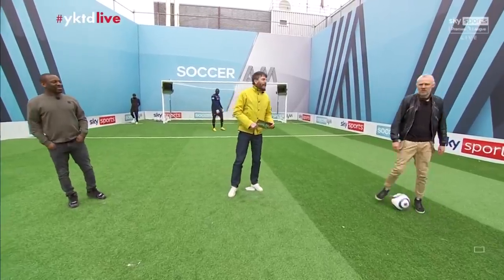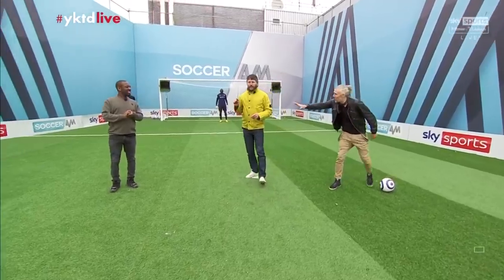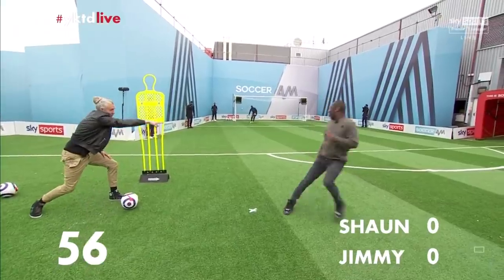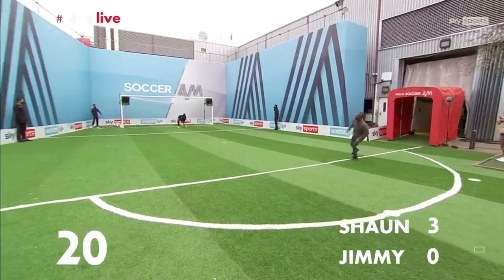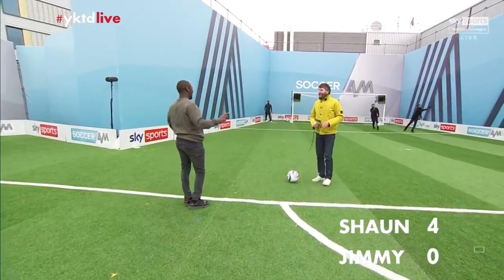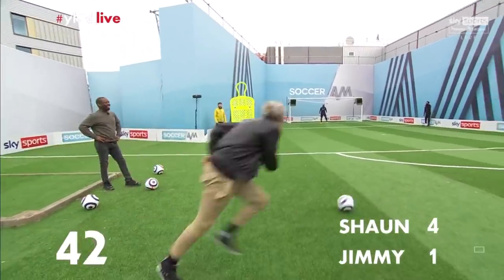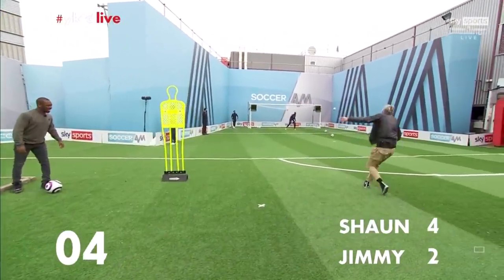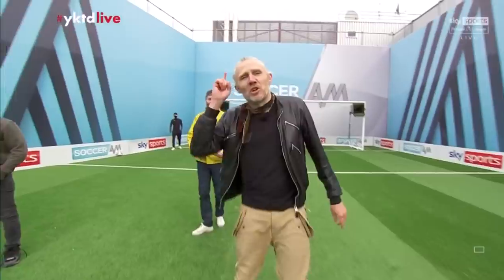Shaun Wright-Phillips brings the 🔥🔥 | Jimmy Bullard vs SWP | You Know The Drill Live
Shaun Wright-Phillips brings the heat in a SWP inspired drill. Can Jimmy recreate some of Shaun's most memorable finishes or will Wright-Phillips roll back the years and slot these home!